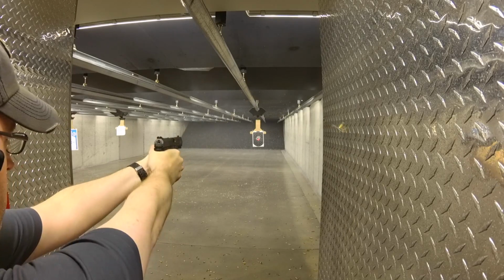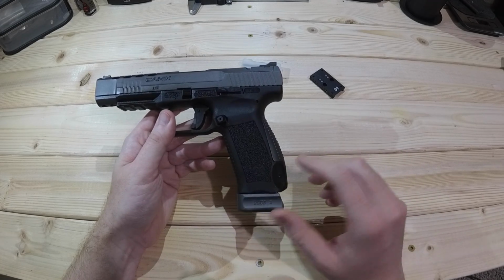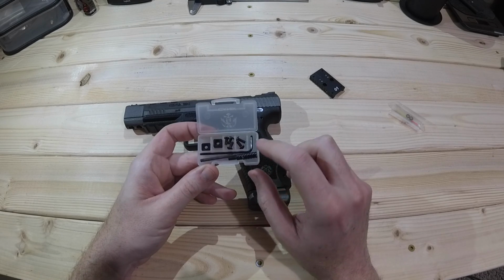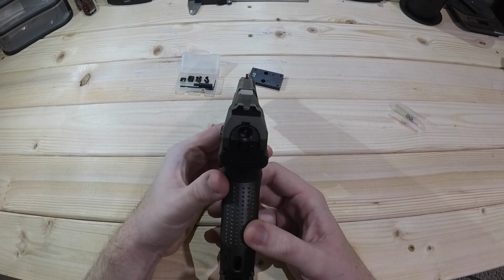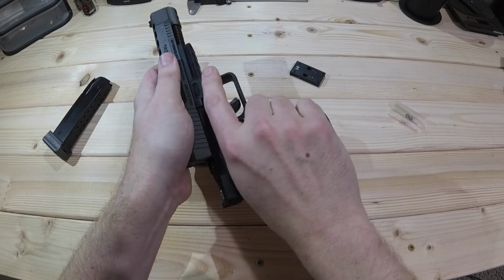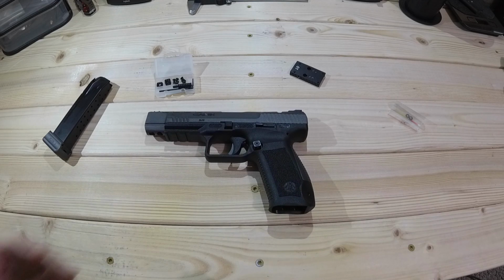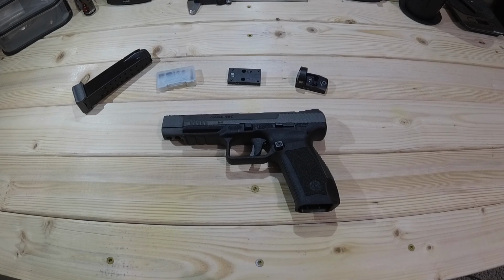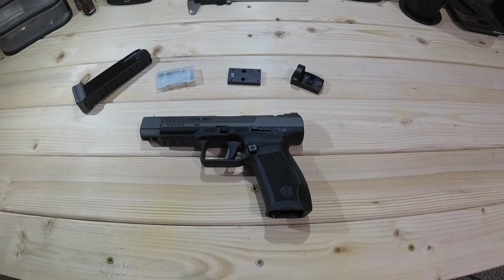Canik TP9SFX Review - Competition & Optic Ready!